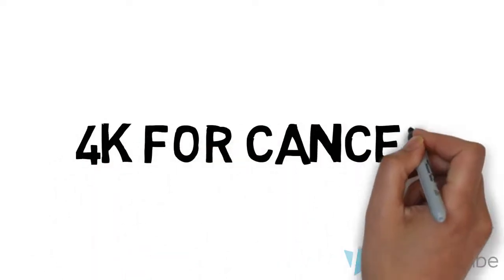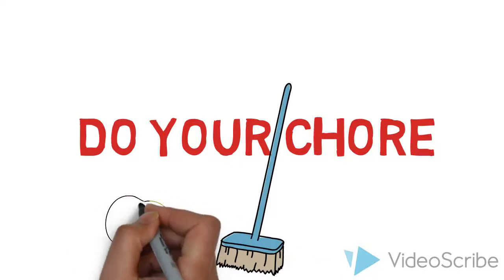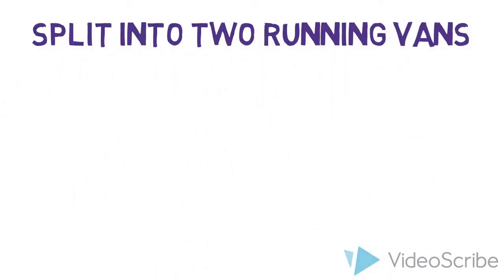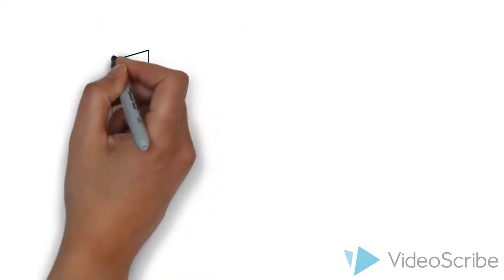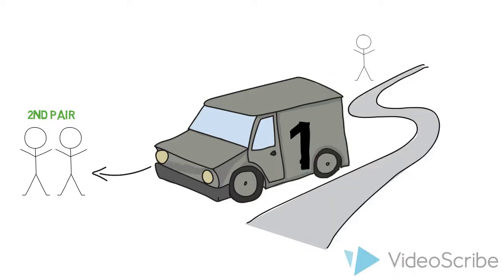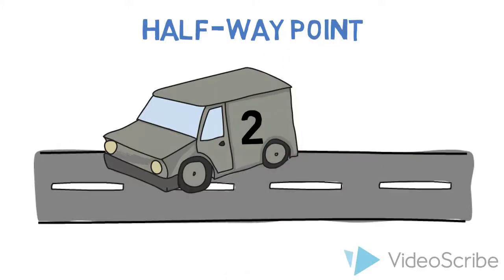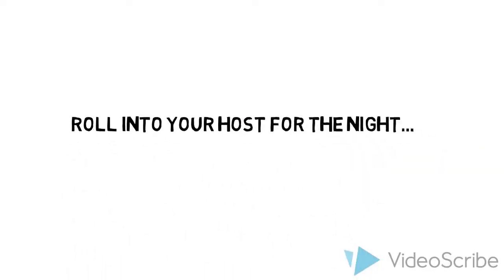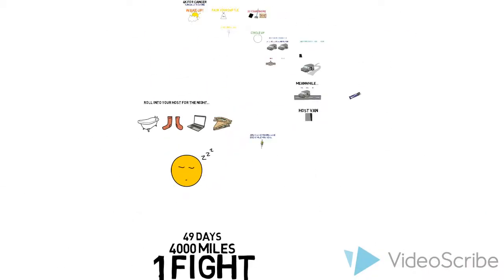4K Run Routine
Every wonder HOW we actually run across the country? Check out this run routine video to see how it all works.